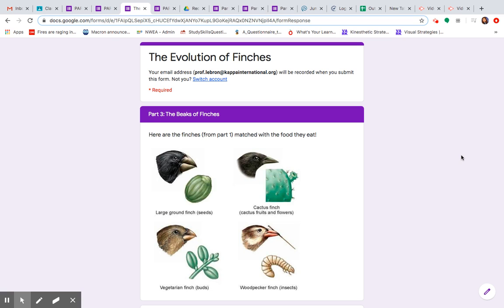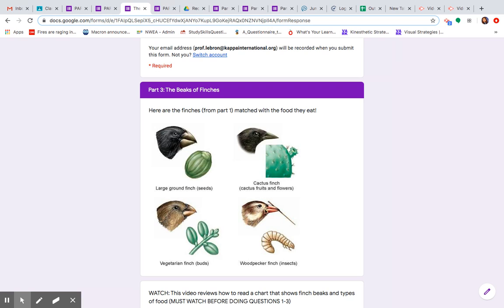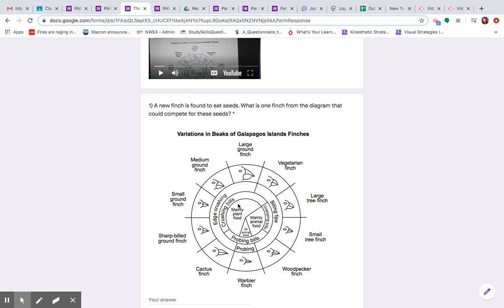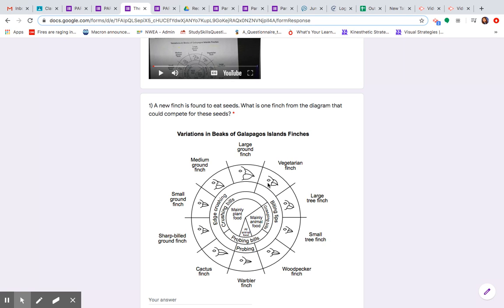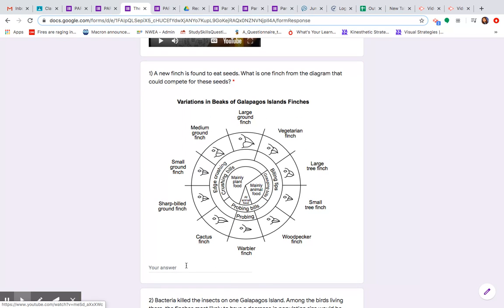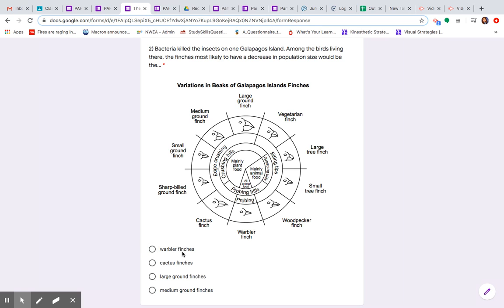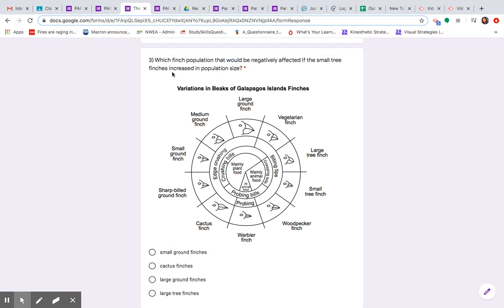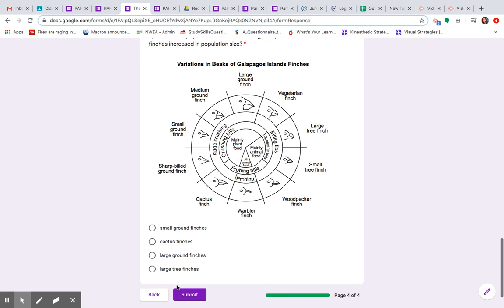Week 8 Lesson 1 Part 3 Read Aloud